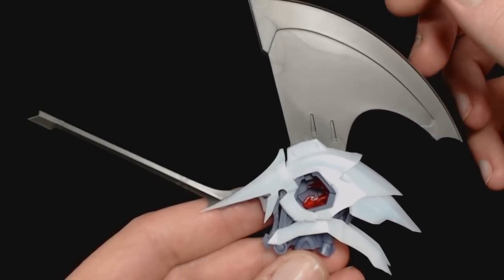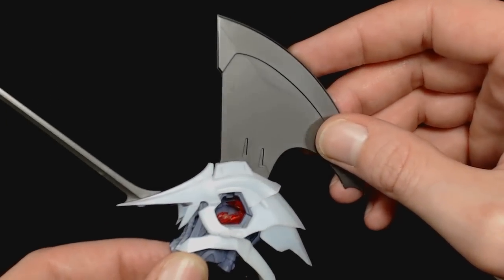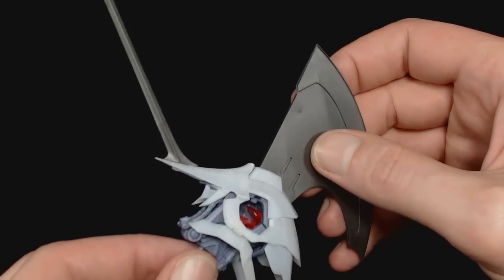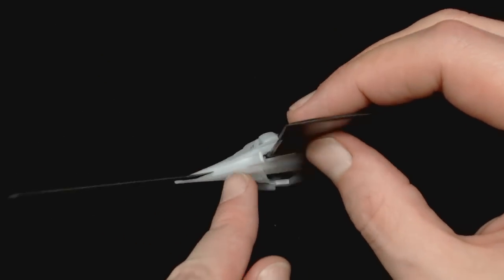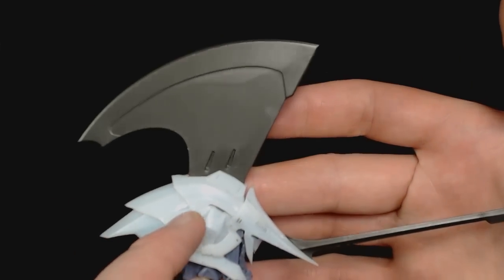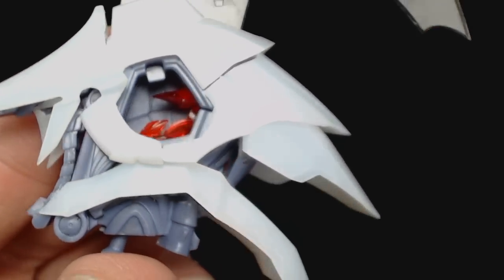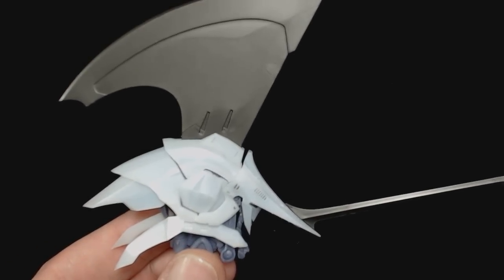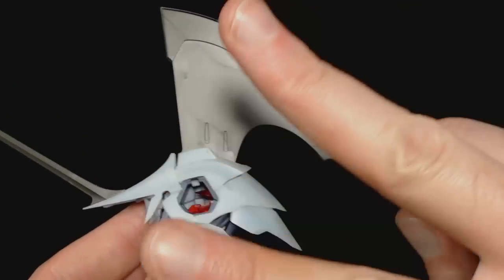WIP#1 VOLKS FSS IMS 1/100 L.E.D MIRAGE V3 - INFERNO NAPALM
4$ off 25$ or more STUD